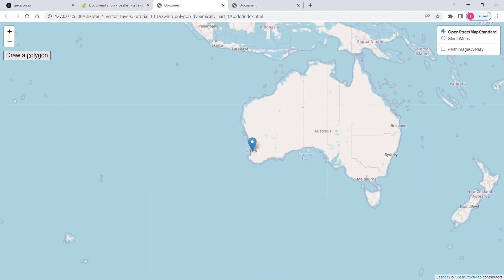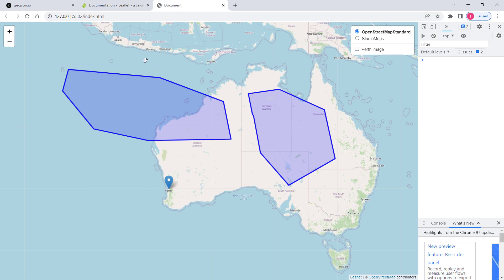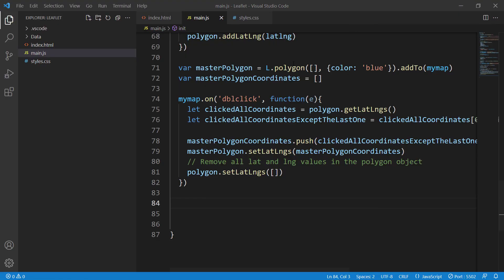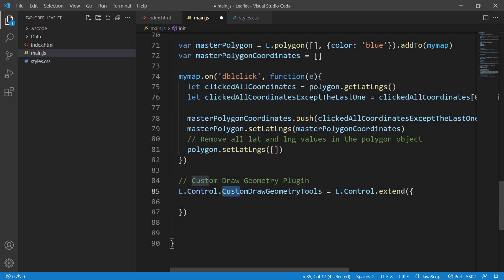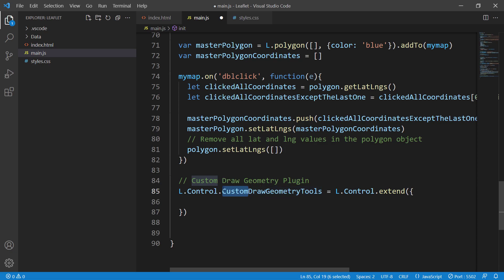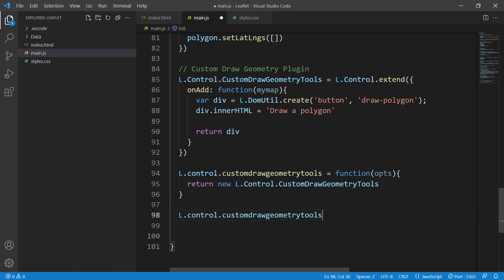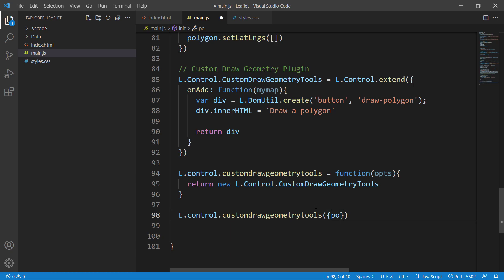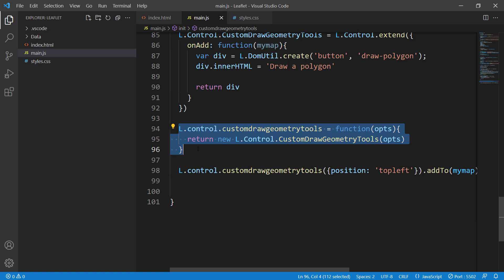Leaflet (Leaflet js) and GeoDjango Tutorial #19 - Drawing polygons dynamically (part 2)